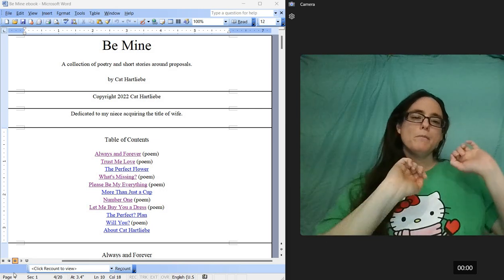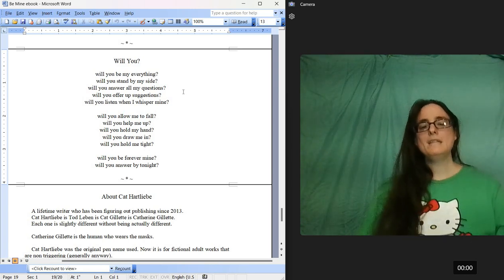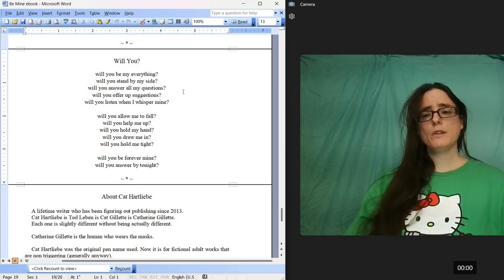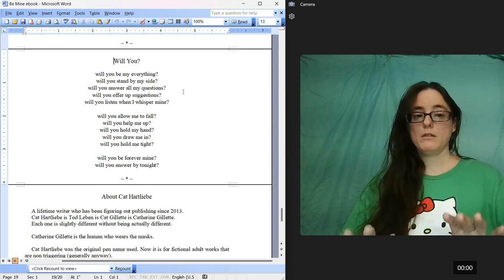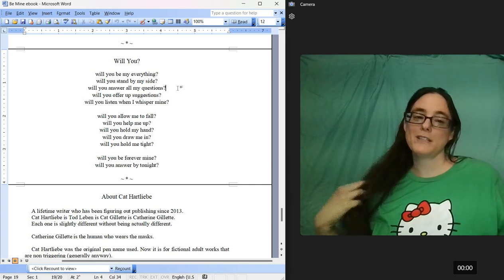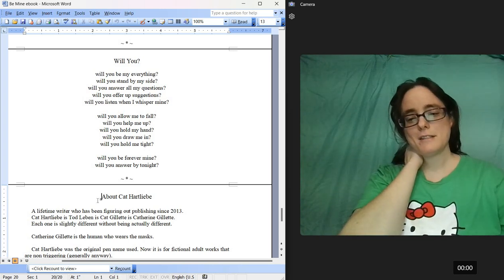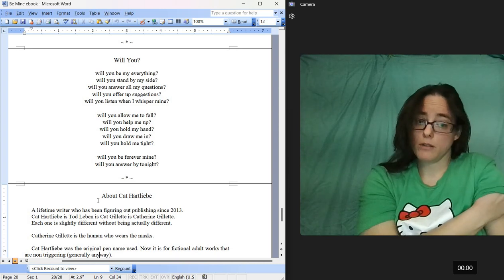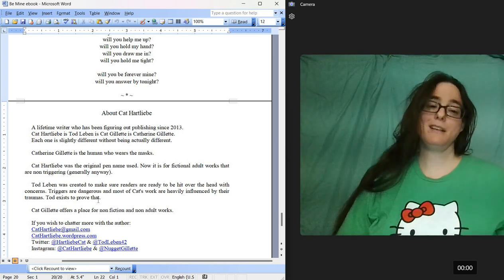Poetry Reading Will You? by Cat Hartliebe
Poetry reading of Will You? from Be Mine by Cat Hartliebe
I chat a little after the poetry reading. Sorry, not sorry.
US Amazon
Will You?
will you be my everything?
will you stand by my side?
will you answer all my questions?
will you offer up suggestions?
will you listen when I whisper mine?
will you allow me to fall?
will you help me up?
will you hold my hand?
will you draw me in?
will you hold me tight?
will you be forever mine?
will you answer by tonight?